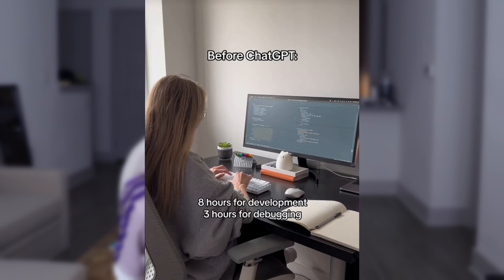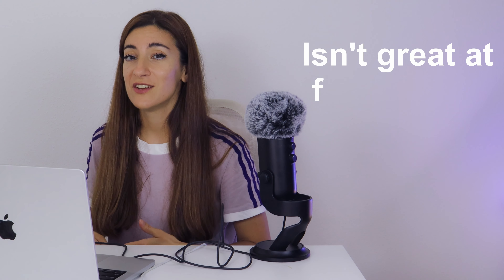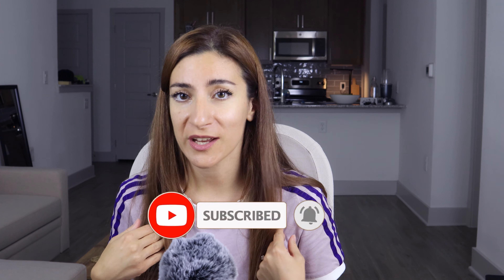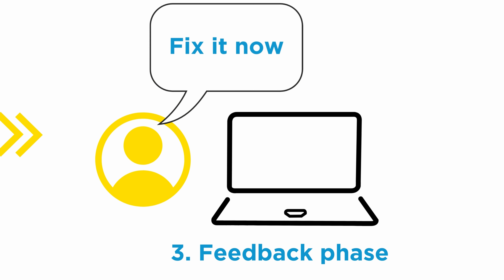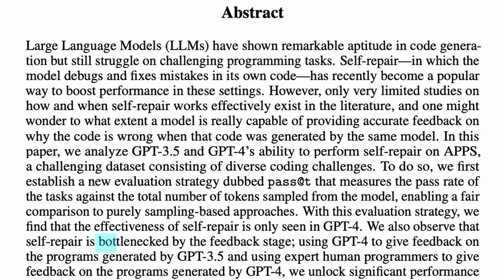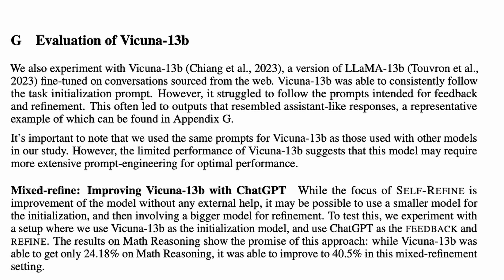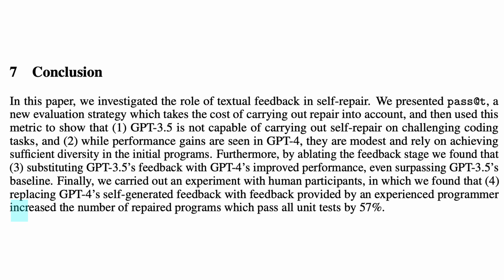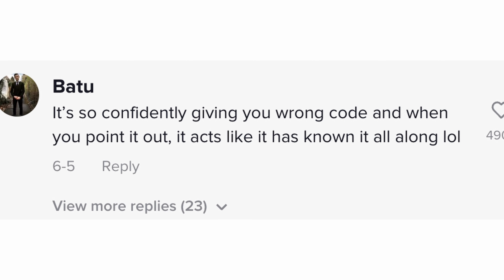Can ChatGPT REALLY fix your code?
To rent a GPU from Massed Compute  ⤵️

I tried to summarize this very important ml research paper so that we all have better/clearer expectations of ChatGPT and how it can be used for coding and debugging.

The research goes into depth when it comes to what type of metrics they've used but I didn't cover that part because it felt like the video might get too congested (but check it out, it's really interesting)

Anyways, here are the links to the research papers that I've mentioned in the video:

Timestamps:
0:00 - 0:55  intro
0:56 - 1:59  demystifying ChatGPT debugging ability
2:00 - 2:34 repair tree
2:35 - 3:00 results
3:01 - 3:31 bottleneck problem
3:32 - 4:05 Vicuna?
4:06 - 5:35 what to do about this
5:35 - 5:45 outro